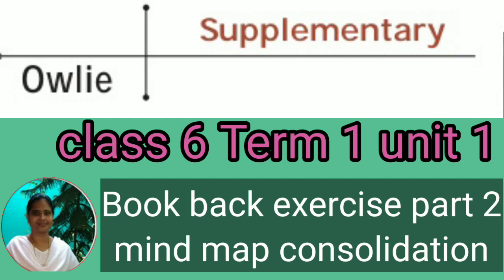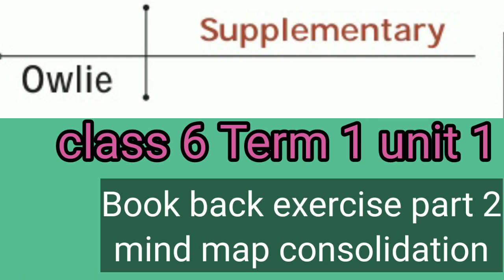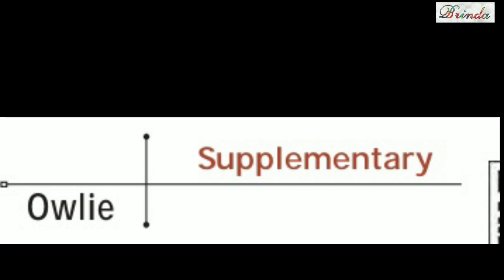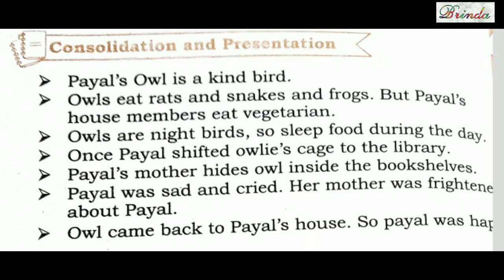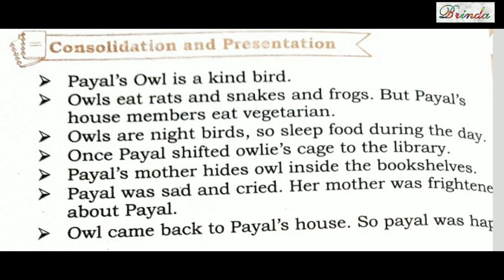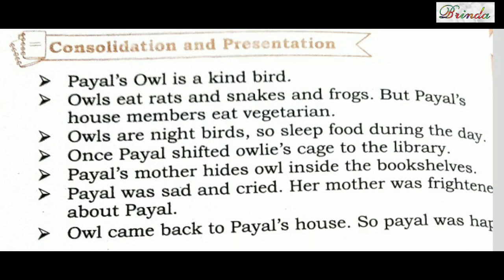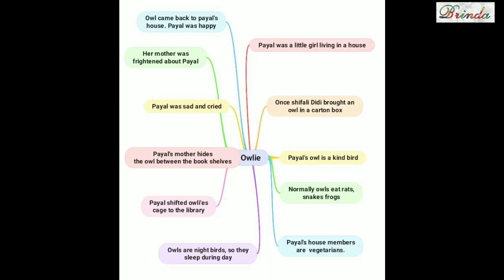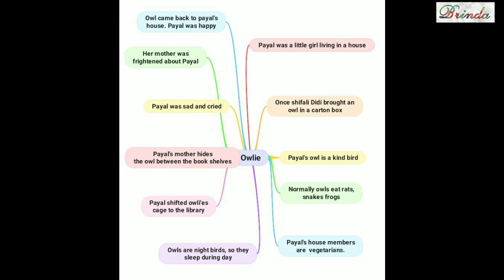Owlie mind map consolidation book back exercise part 2 class 6 term 1 unit 1 supplement@brinda1764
Owlie mind map consolidation book back exercise part 2 class 6 term 1 unit 1 supplementary ‎@BRINDA